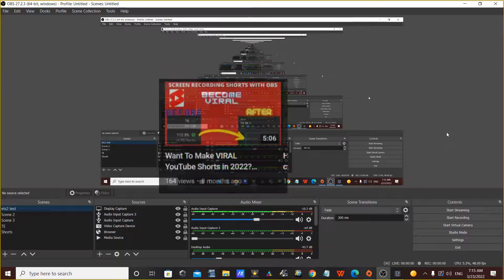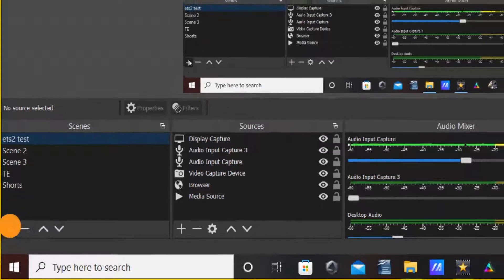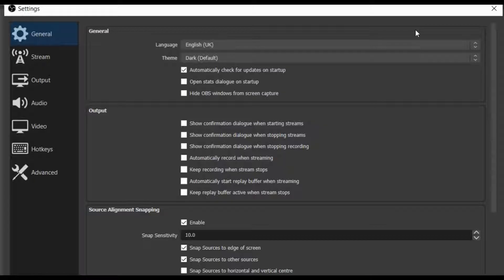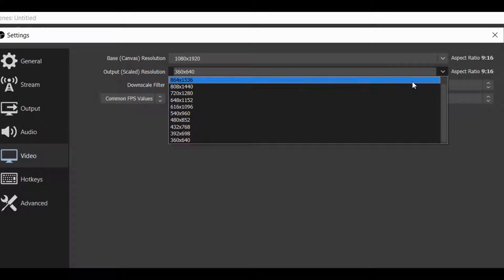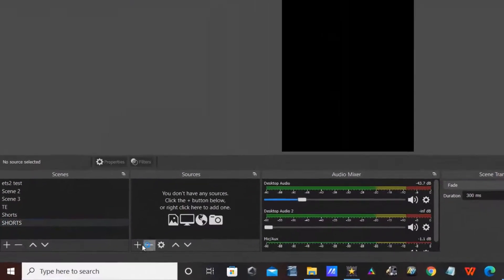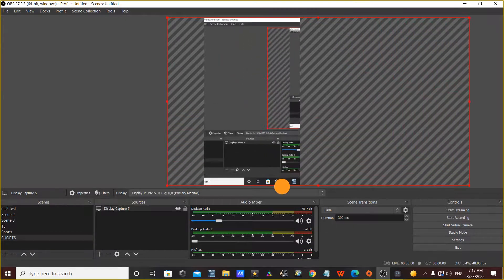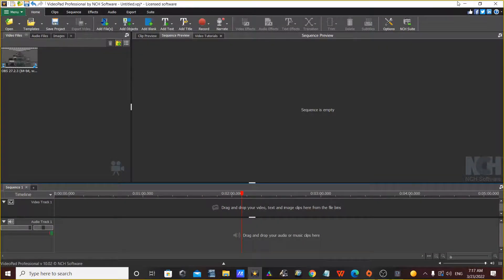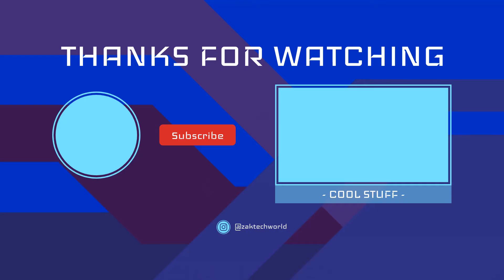How to Make YouTube Shorts on PC ️in 2022 (Simple OBS Tutorial)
One thing to note is that the previous tutorial I made 7 months ago still works :

This video is an aternative solution, its much more simple to do and only requires the OBS app to acheive the 9:16 aspect ratio required for all youtube shorts.

The only disadvantage is that you can only edit the part of the screen you recorded, you could move the screen to record another part, but thats a lot of hassle for nothing.

TUTORIAL; How to SCREEN RECORD youtube shorts with OBS ONLY (WORKS 2022) ☑️ ️☑️ ️

OBS Logo belongs to its respectful owner. use OBS today, the best free recording software.